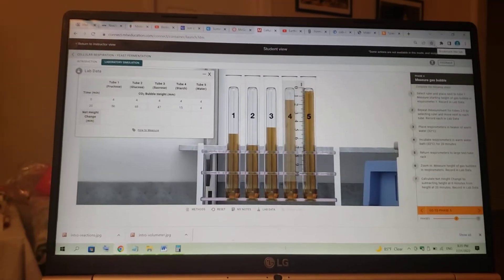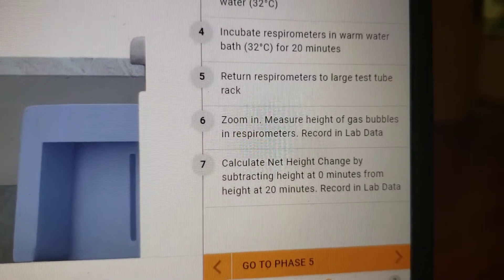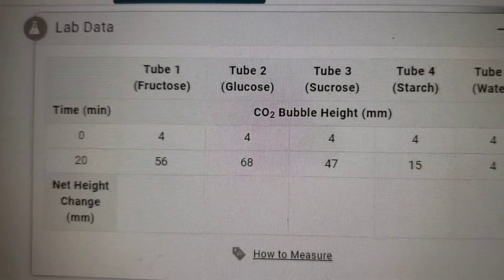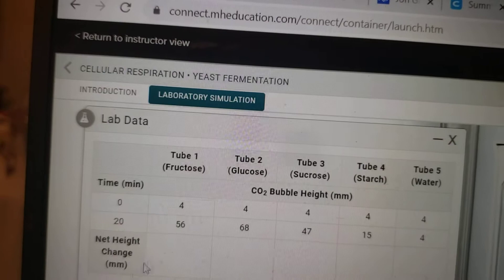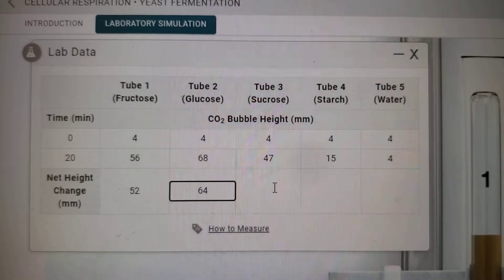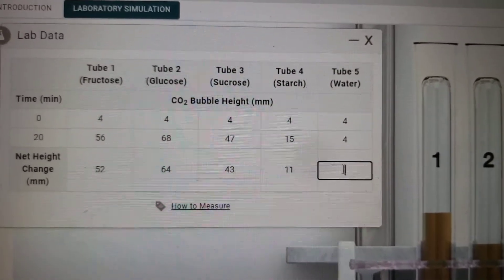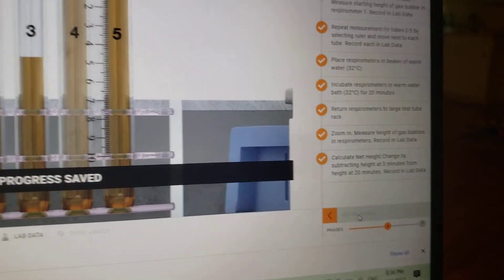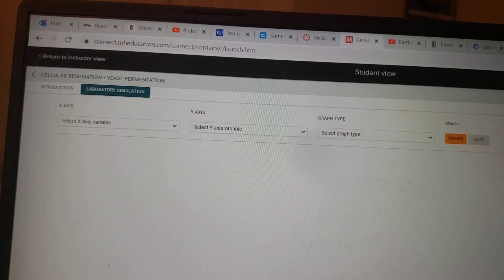Yeast ferm. Phase 4 last step